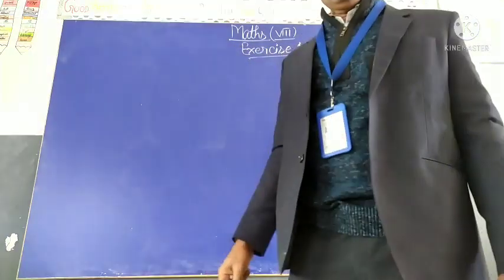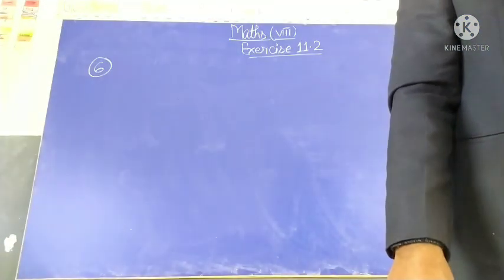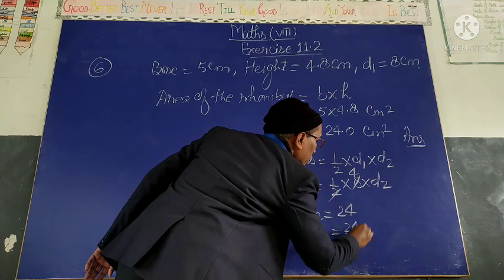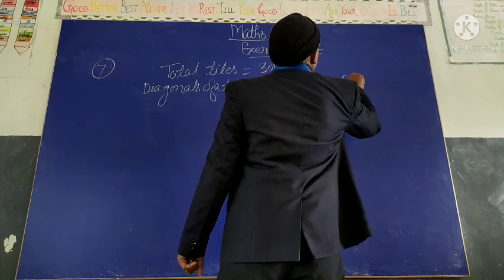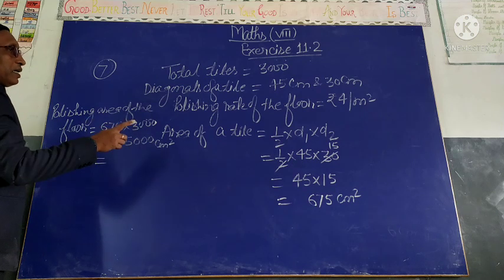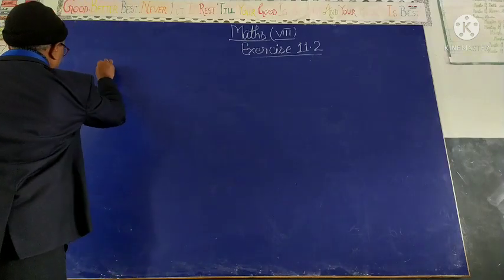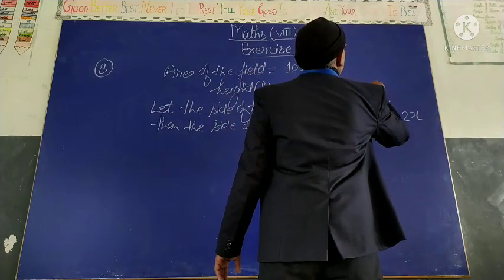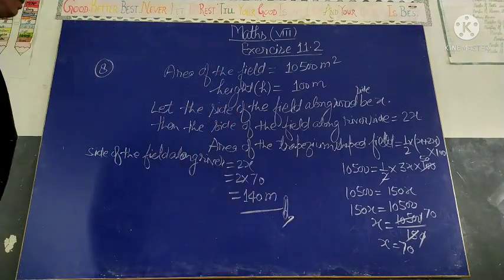Mathematics (class-8)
Mensuration Exercise 11.2